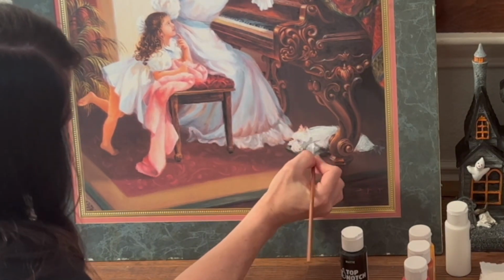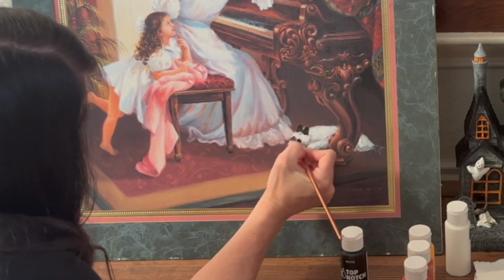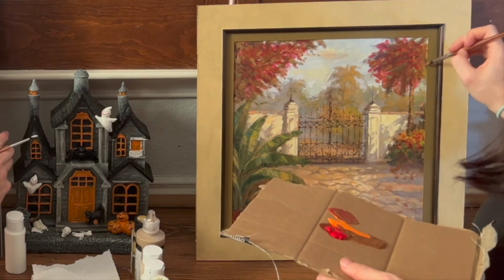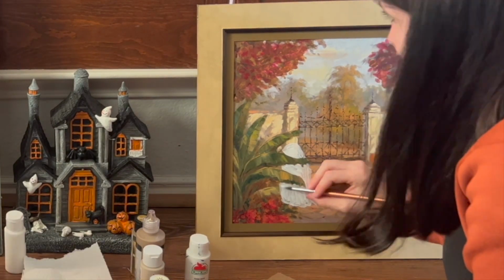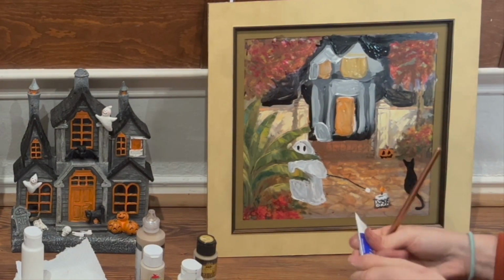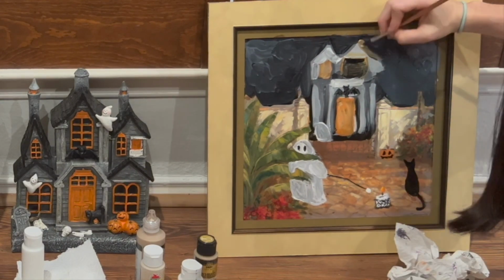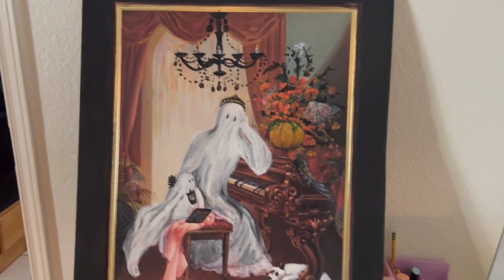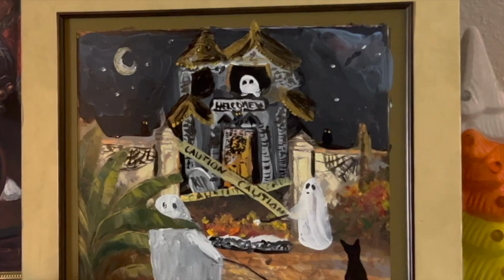Spooktacular Halloween DIY - Thrift Store Ghost Paintings Come to Life: Vlogtober Day 4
Welcome to Day 4 of Vlogtober! In this spine-chilling episode, we have a bewitching DIY project lined up just in time for Halloween. Get ready to be amazed as we bring a ghostly thrift store painting to life! 🎃👻 Join us on this spooky adventure as we uncover an amazing painting at a local thrift store and transform it into an eerie masterpiece. Watch in astonishment as we reveal the secrets behind the viral ghost painting DIY that's taking the internet by storm. Our talented team of DIY wizards will take you step-by-step through the process of breathing life into this abandoned ghostly artwork. Discover the mesmerizing techniques we employ to add a dash of spectral brilliance, turning this forgotten piece into a hauntingly beautiful centerpiece for your Halloween decor. Prepare to be haunted by the hauntingly hypnotic brush strokes, with each stroke revealing the essence of our chilling creativity. Witness the spectral transformation as vibrant colors merge with ethereal fog, conjuring a phantasmal atmosphere that will give your guests goosebumps! But that's not all! In addition to the ghostly painting DIY, we'll be sharing some ghoulishly good tips and tricks for creating a spine-tingling Halloween ambiance. From eerie lighting to hair-raising props, we'll help you take your Halloween decorations to the next level, ensuring a frightful night that won't be forgotten. Whether you're a DIY enthusiast, a Halloween fanatic, or just someone seeking inspiration, this Vlogtober episode is sure to spookify your day and leave you bursting with creepy creativity. Don't miss out on this specter-tacular adventure! So gather your cauldrons, summon your friends, and get ready to be bewitched by our Vlogtober Day 4: Viral Thrift Store DIY Ghost Painting! Happy Haunting! 🕸️🎃👻

♡ Amy

Chapters:
00:00-0:20 - Intro
02:00-5:51 - Painting #1
05:51-14:06 - Painting #2
14:06-15:48 - Before/After